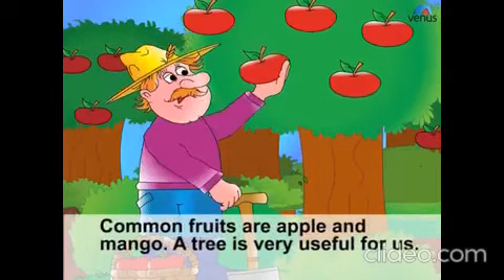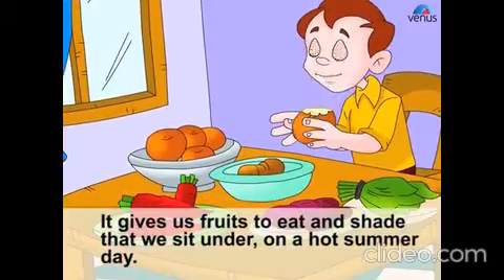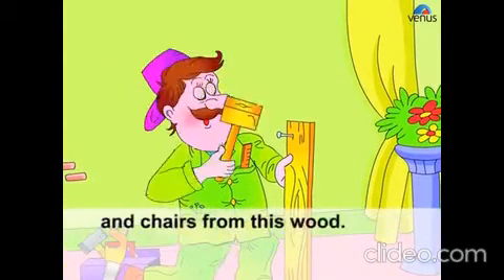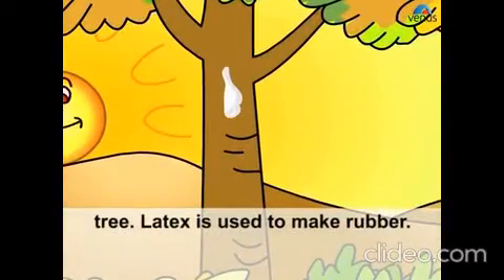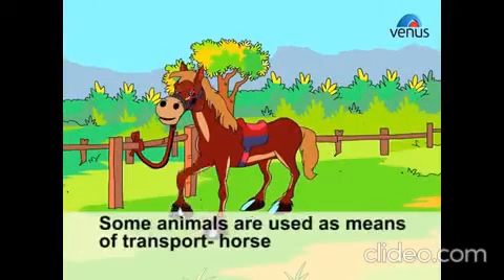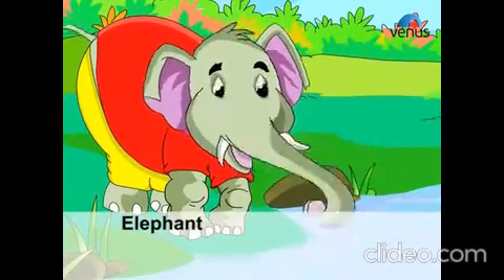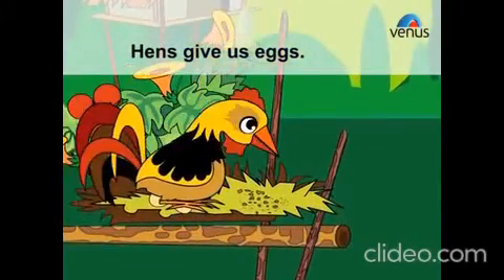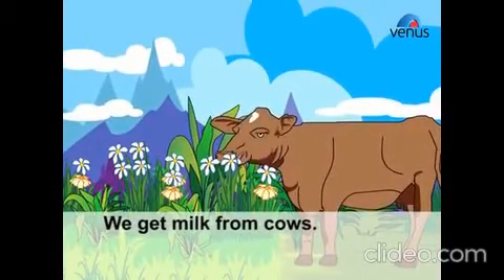Grade 3 EVS Natural materials from plants and animals Part 1 1